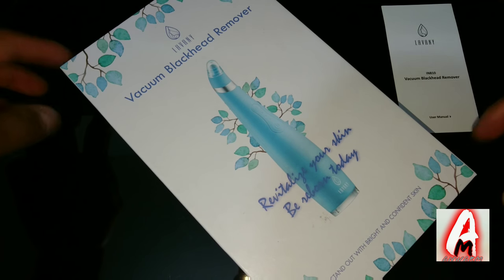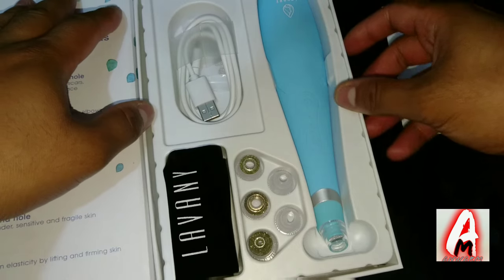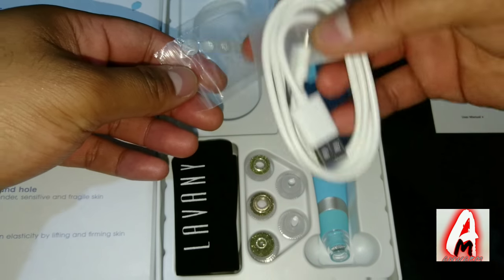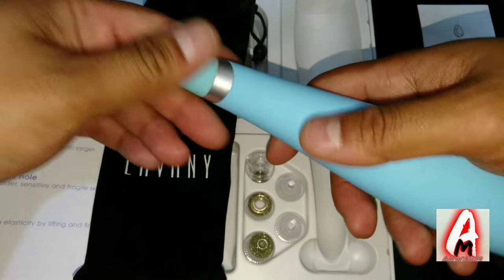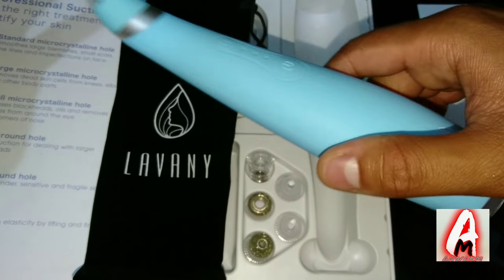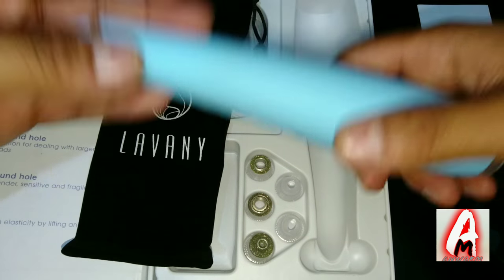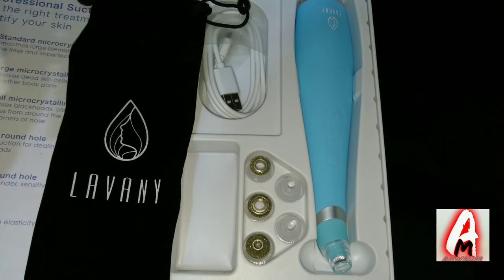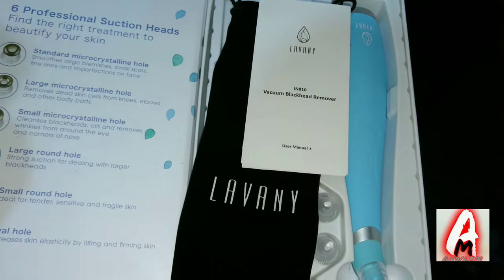Lavany Jerrybox Vacuum Blackhead Suction Remover IN810 (Review)